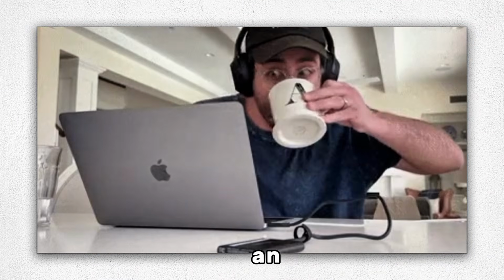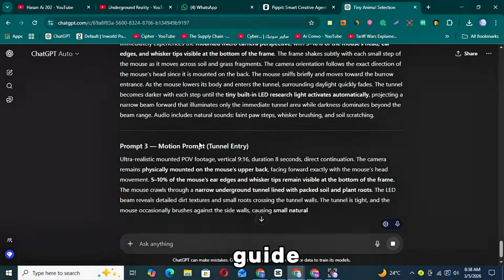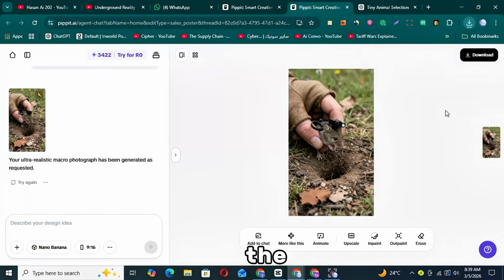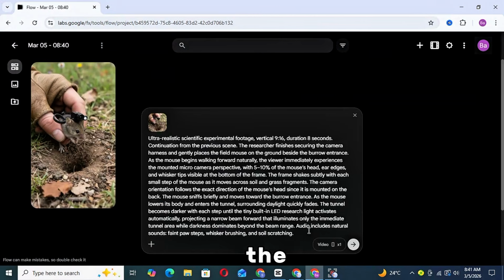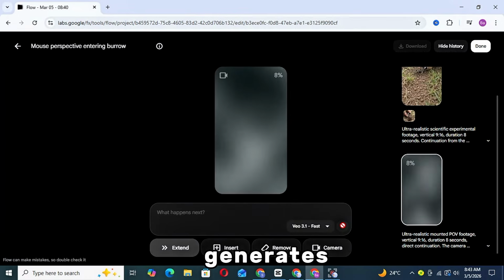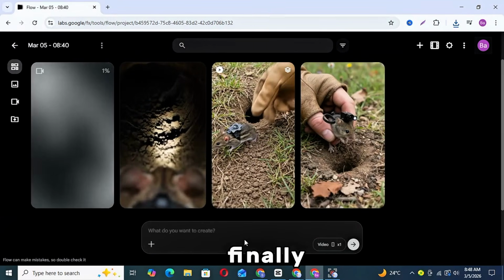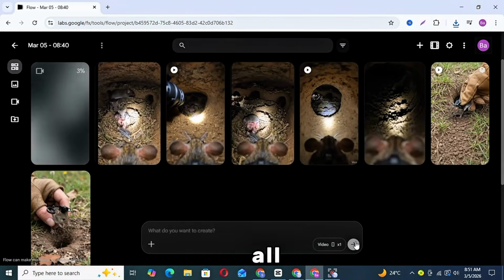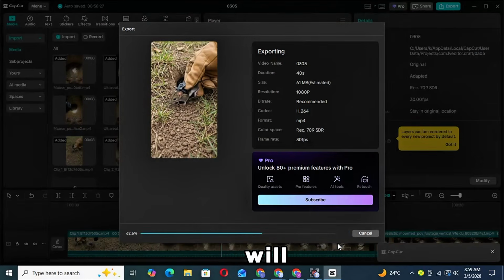This Hidden AI Shorts Niche Is Going Viral RIGHT NOW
Did you know there is a secret AI YouTube niche that is getting millions of views right now? In this video, I will show you step-by-step how to create viral Animal POV videos using free AI tools. Many small YouTube channels are already using this strategy and getting millions of views, thousands of subscribers, and massive engagement with very simple AI-generated videos.

These videos show animal point-of-view scenes moving through tunnels and environments, and they are currently trending on YouTube. Some channels have uploaded only a few videos and already gained millions of views and thousands of subscribers, proving that this niche has huge potential.

In this tutorial you will learn:
• How to find viral AI video ideas using ChatGPT
• How to convert images into AI videos
• How to create multiple scenes for a full POV video
• How to edit everything easily using CapCut
• How to upload and optimize your video for YouTube growth
🚀 Tools Used

This method is perfect for:
✔ Beginners starting a faceless YouTube channel
✔ Anyone interested in YouTube automation
✔ Content creators using AI tools for video creation

If you follow the process shown in this video, you can start creating viral AI videos that have the potential to reach millions of views.

If you want the full AI prompt used in this video, comment “AI NICHE” below and I will share it with you.